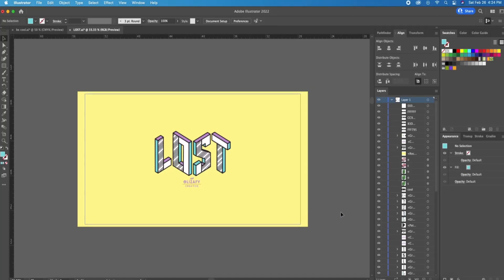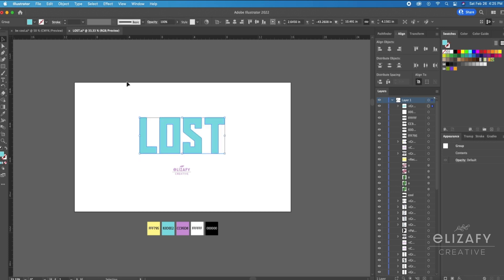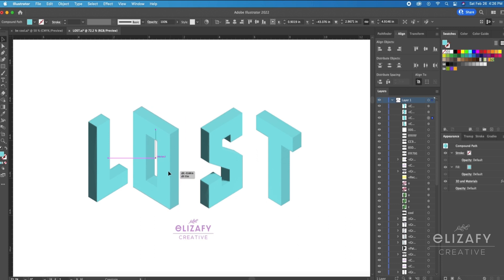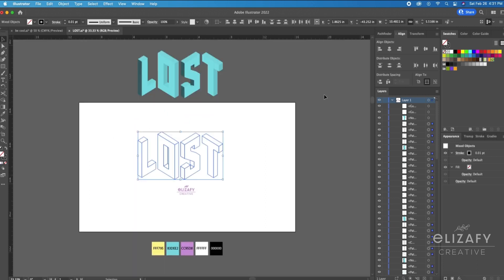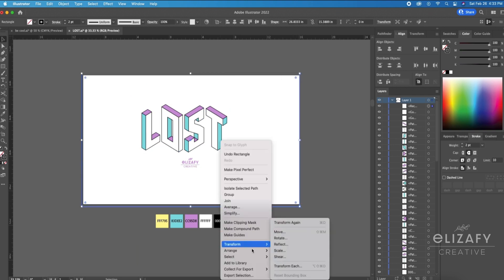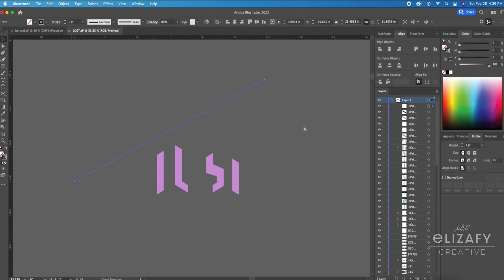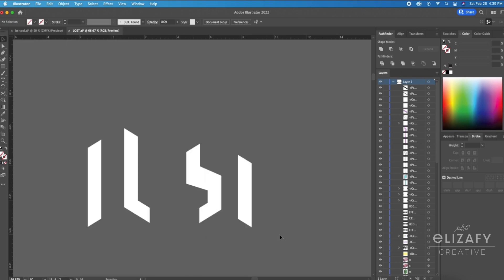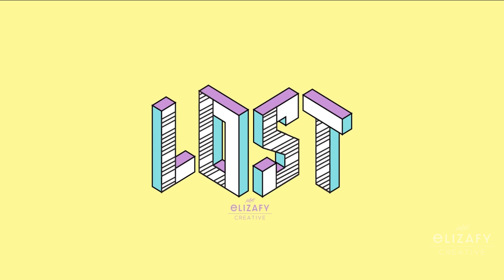How to Create a 3D Isometric Text Effect | Adobe Illustrator Step By Step Tutorial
Following along with me while I create this isometric text effect in adobe illustrator. I try to post tutorials on Saturdays!